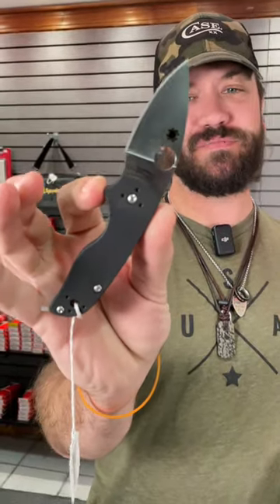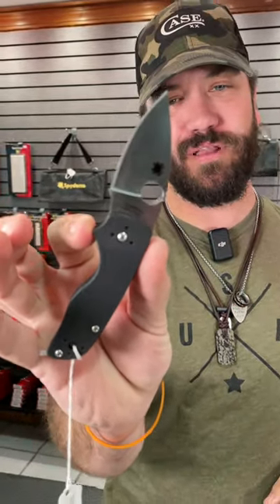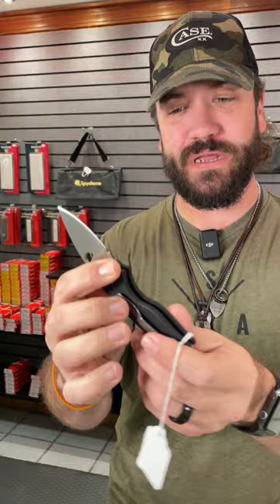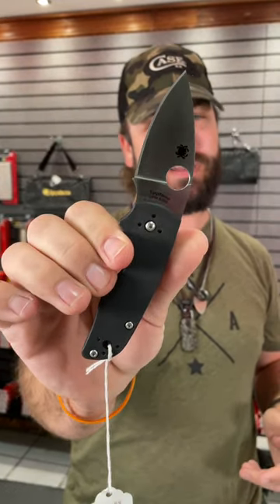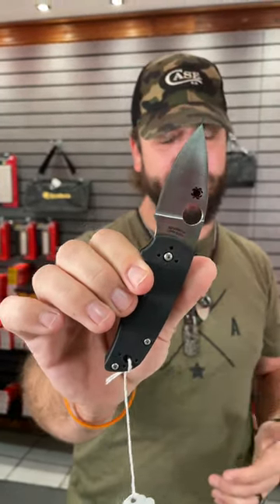Spyderco Lil' Native Black SlipIt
"Spyderco’s remarkable SLIPIT family of knives combines the advantages of clip carry and easy one-handed opening with the broad legal acceptance of the non-locking folder. One of the newest members of this unique breed is the Lil’ Native SLIPIT, which replaces the Compression Lock® and back lock of the original model with Spyderco’s “notched-joint” mechanism.

An enhanced version of a traditional slipjoint, this mechanism uses spring pressure to hold the knife’s full-flat-ground CPM S30V blade open, but does not lock it. Peel-ply-textured G-10 scales ensure a non-slip grip and a broad-based four-position clip offers ambidextrous tip-up or tip-down carry."
Spyderco